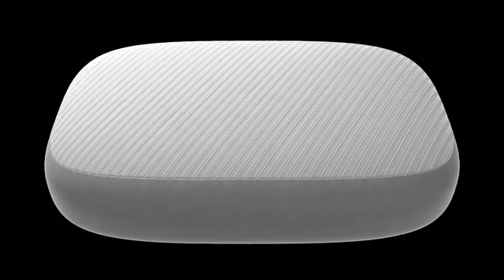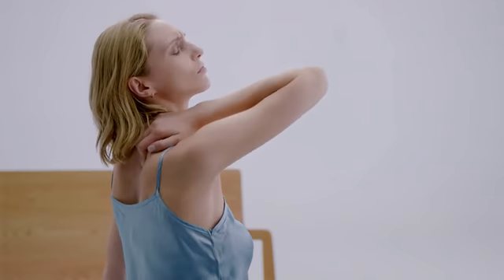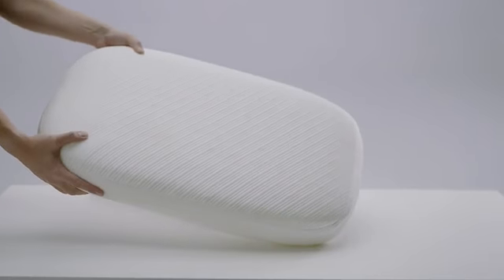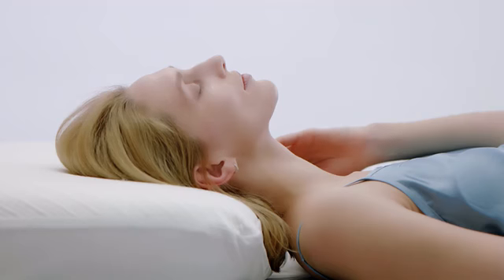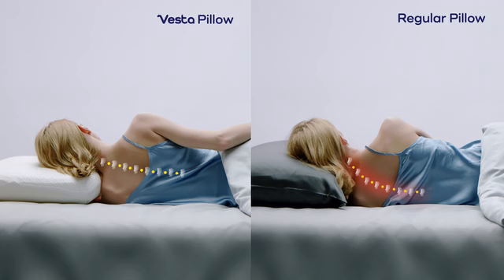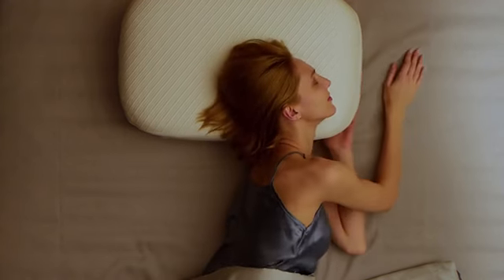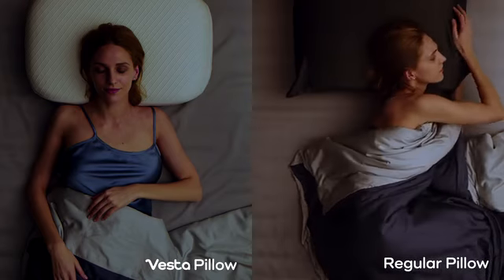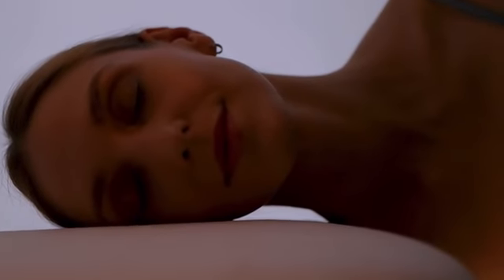Vesta-Multi faceted Thermoregulating Pillow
A dual-sided, thermoregulating pillow that supports a variety of sleep positions

Unboxing:

Stomach sleeper, side, back, restless sleeper, pancaked flat, and more, we sleep in so many different positions, it's time our pillows became more adaptable and supportive to our dynamic sleep needs.

Vesta Pillow is the first dual-sided, thermoregulating pillow that supports a variety of sleep positions, with two distinct structured surface areas on each side. By aligning your neck and head with proper support, you’ll get comfortable and get some rest.
Consisting of three core layers, Vesta Pillow is a double-sided pillow that perfectly matches your sleep style. You can choose the level of support and contouring you desire with this ergonomically designed, multi-faceted memory foam pillow.

Cloud sleep side - The ultra-soft side provides perfect spinal alignment for stomach and back sleepers with its ergonomically designed shape and structure.

Firm and flexible side - This flexible, yet firm memory foam provides comfort and alignment for side sleepers. It will hold its shape for the entirety of your sleep, continually aligning the contours of your head and neck.

Core support layer - The middle Inner layer is the bedrock of support for the pillow, it is a core that will never lose stability or shape.

The result: a pillow made to serve your sleep style

Aligning your neck and head with proper support is critical to both comfortable sleeps and to a healthy spine. Researchers at the University of Rochester agree that different sleep positions require different support systems. No matter your sleep position, one pillow can now provide you with personalized support.

The temperature of your pillow is essential for your sleep. Vesta actively avoids the ‘hot pillow’ problem -- its design promotes superior air circulation and temperature control so the pillow stays nice and cool all night long.
288 Air Cells - Each of the pillow’s three layers uses an Air Cell cooling design that allows for swift air circulation while also wicking away moisture while you sleep, so you remain cool and comfortable.

Vesta pillowcase is made from 100% natural silk. With its friction-less weave, silk is known as a natural beauty product, protecting hair from pulling and skin from creasing.

Moreover, silk is a naturally breathable and thermoregulating fabric. Our silk pillowcase will keep you cozy in the winter and sweat-free in the summer.

'Mica' Cooling Fabric - We’ve taken extra care to extend the coolness to the pillow protector fabric by adding natural mineral elements ‘mica’ into the yarn. ‘Mica’ cooling fabric has 17x thermal conductivity of cotton, making for superior sleeping temperature control.

Aerodynamic Cooling Channels - The naturally-cooling fabric cover along with the Aerodynamic cooling channels on the pillow’s casing further accelerates the airflow, directing hot air away from your body.